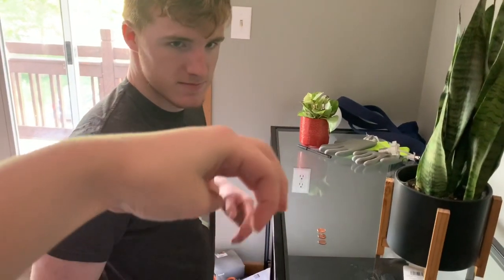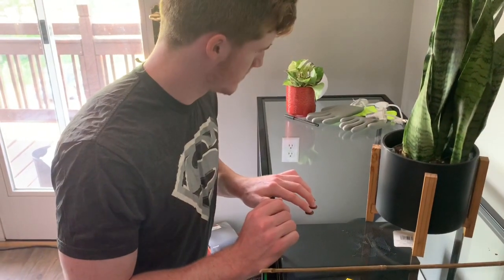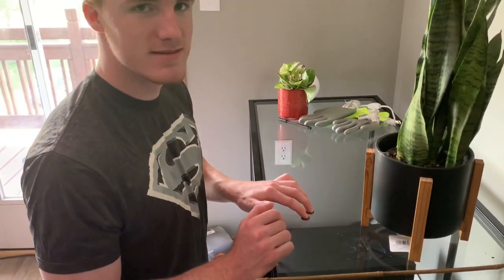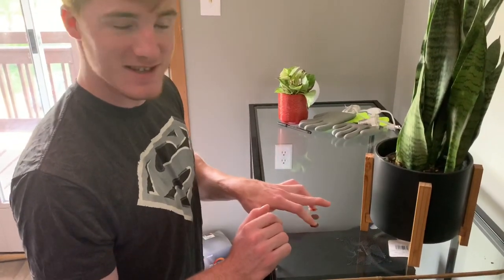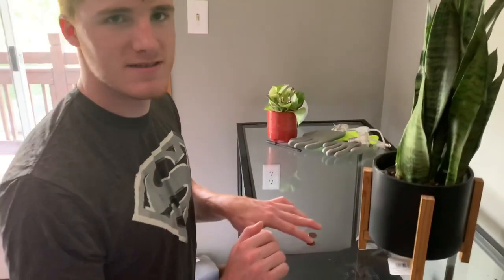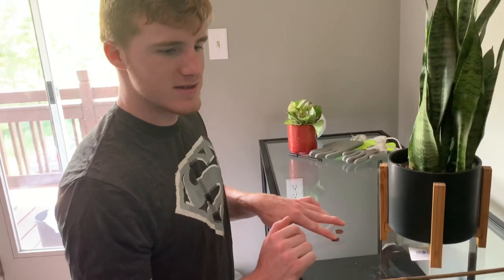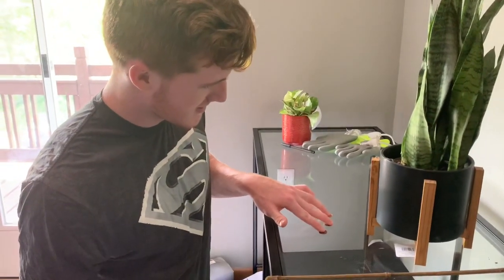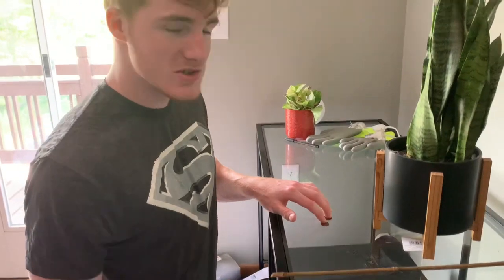Video assignment 3 touch illusions